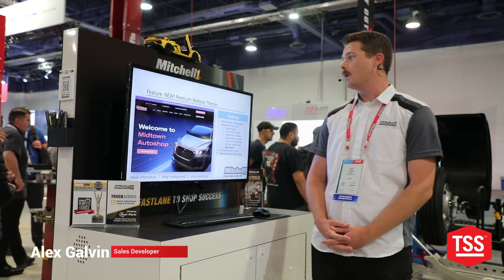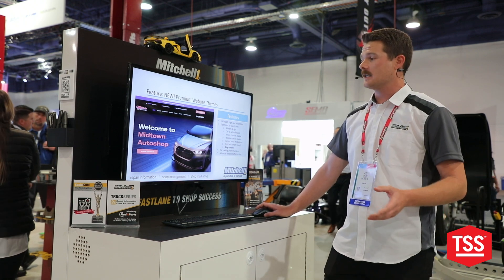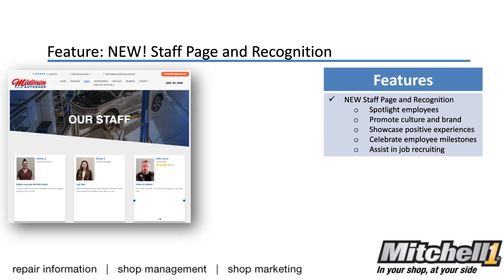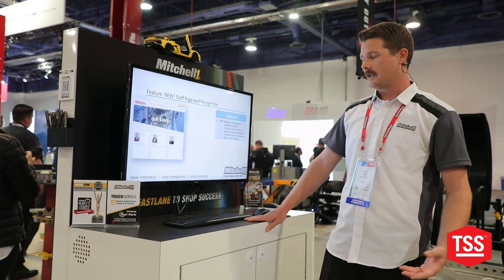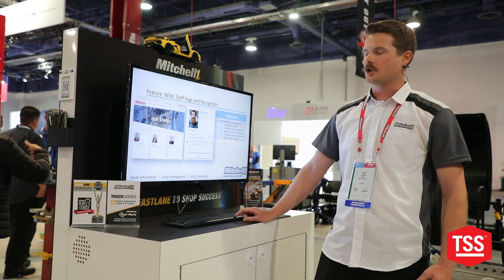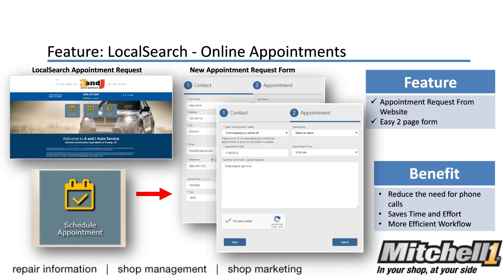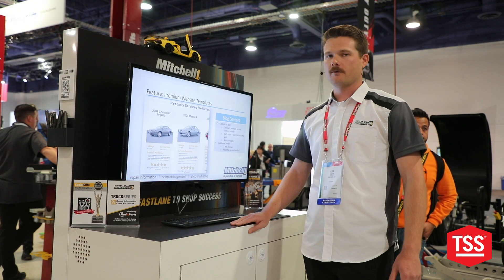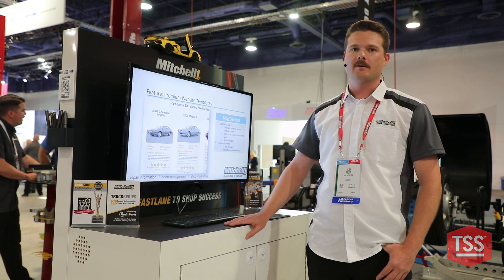SocialCRM's New Website Themes @ SEMA 2024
In this short presentation, learn more about Mitchell 1's recently released website themes that are available through our SocialCRM + LocalSearch shop marketing services. The website themes are designed to help shops improve their online presence, attract new customer traffic, and convey their brand stories. They include modernized visuals and innovative features to help shops expand their marketing opportunities to attract more customers. The LocalSearch design themes give shops the power to take their websites and social media activities to the next level of business growth.